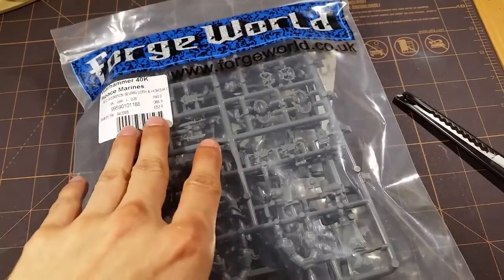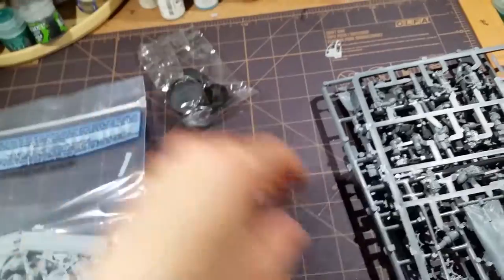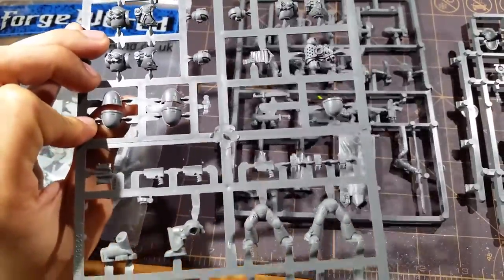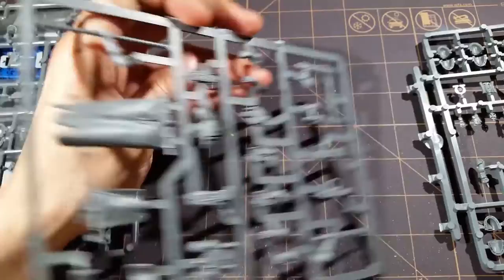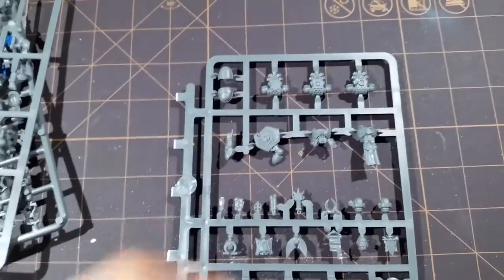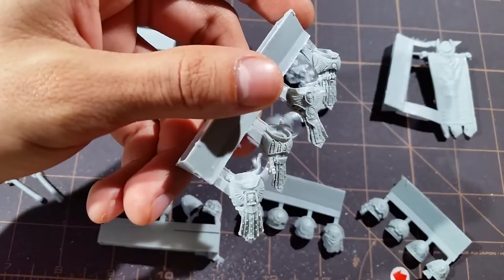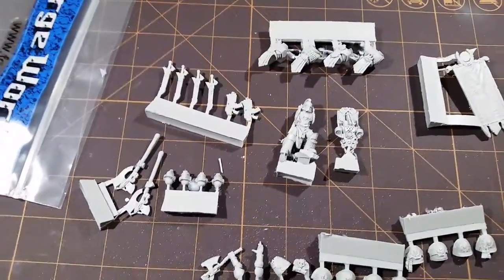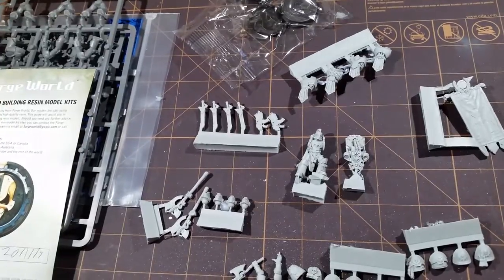Magister Sevrin Loth Chief Librarian Of The Red Scorpions With Honour Guard Unboxing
Forge World, MAGISTER SEVRIN LOTH CHIEF LIBRARIAN OF THE RED SCORPIONS WITH HONOUR GUARD *Final Cut*

Art Work from Google

Please Note, all the Pictures and Video Images that I use do not belong to me. I own no rights to the images found on Google, or recorded from Videos. All content is property of its content creator. Please support the companies that produce these games, Pictures, and Musical Segments.